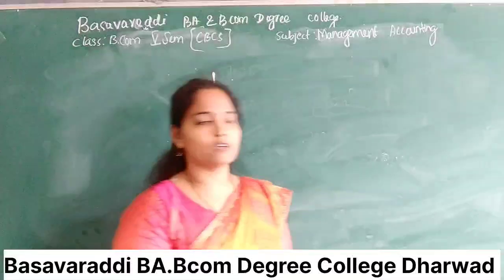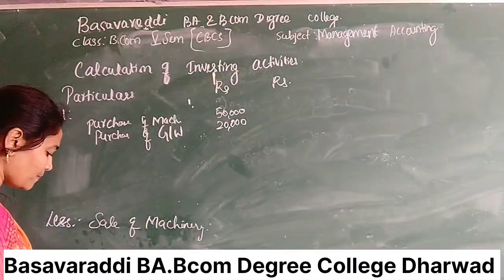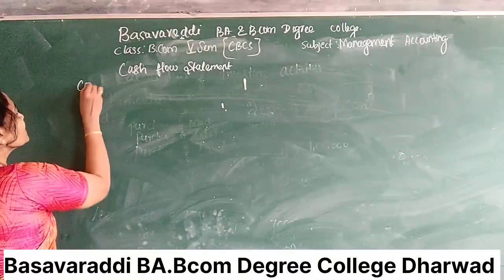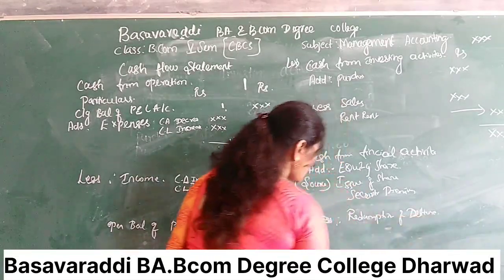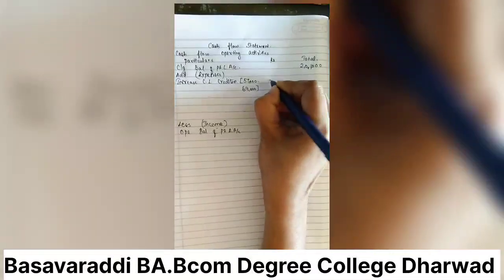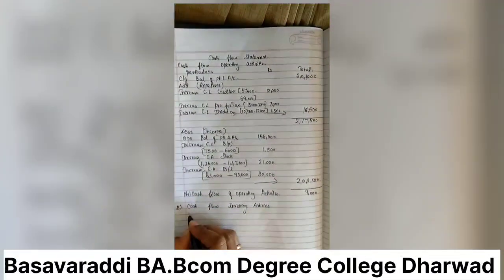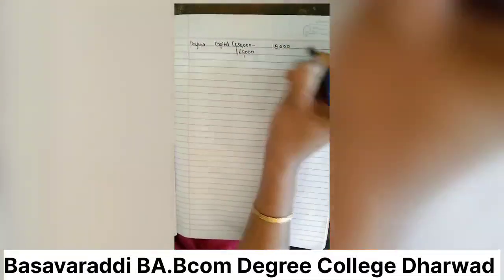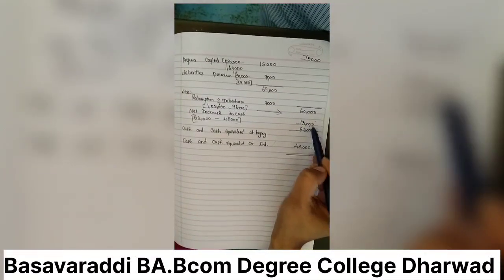Bcom 5th Management Accounting Cash Flow Statement 5 Marks and 15Marks Problems